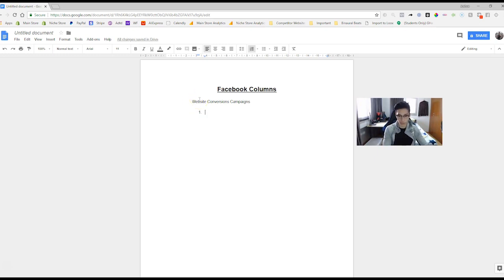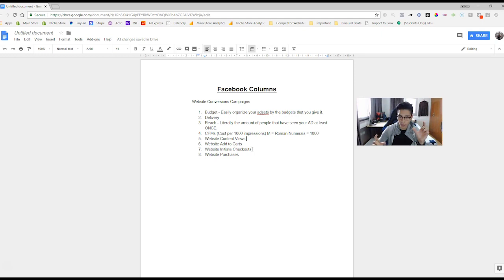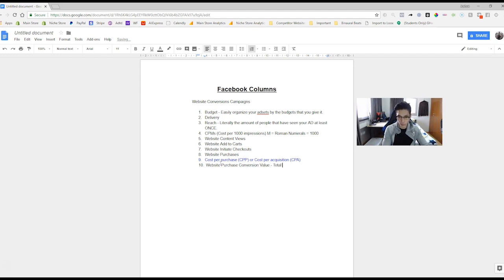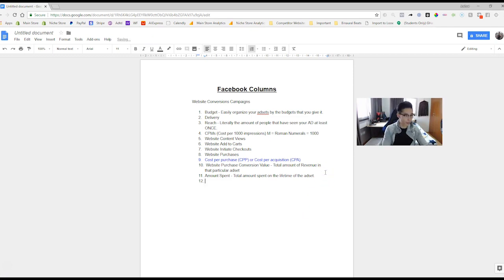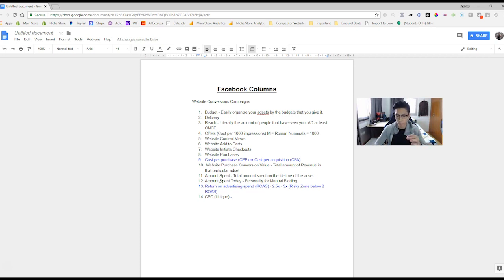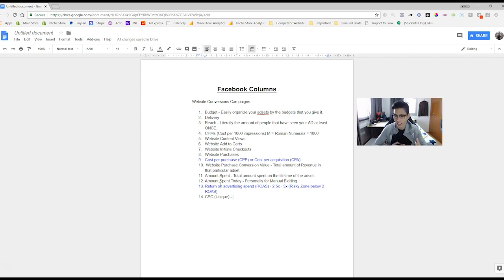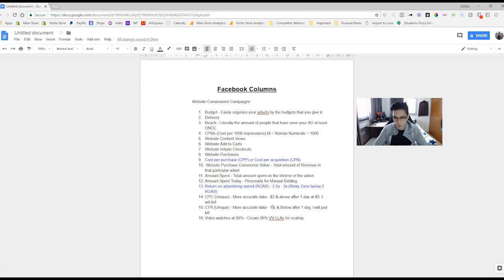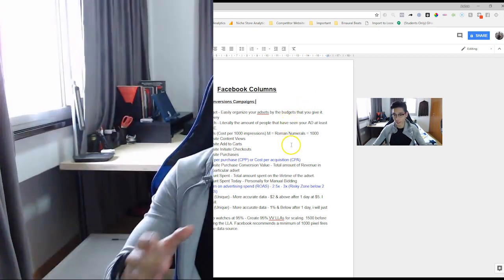Proper Facebook Ad Columns - Website Conversions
If you do not have the correct facebook columns to look at right from the get-go, I can say you're not going to go very far in drop shipping. And that's why I break down my All-In-One website conversion columns for you! Hope you enjoy my peeps!🤙🏼🤙🏼